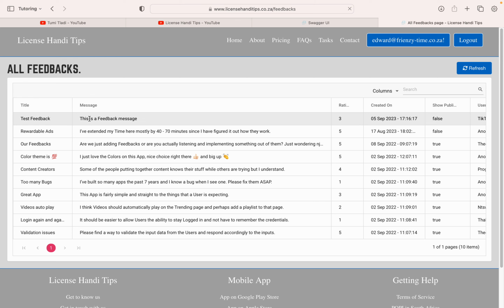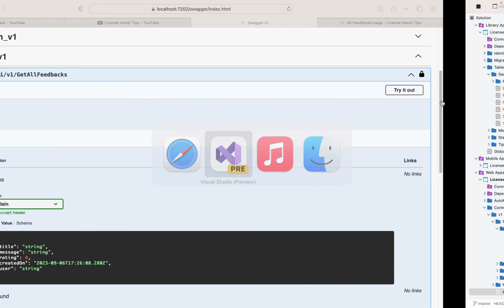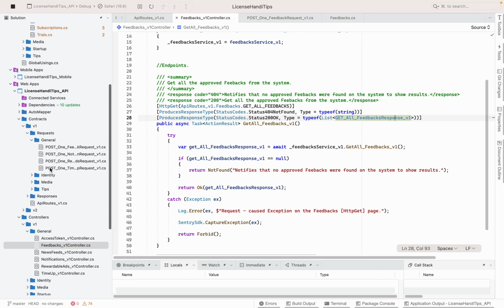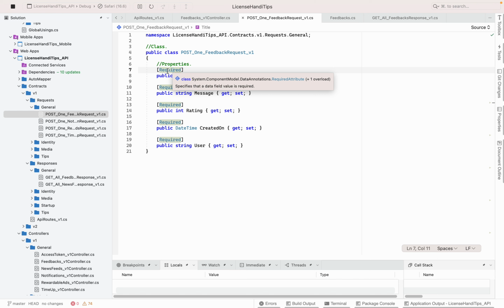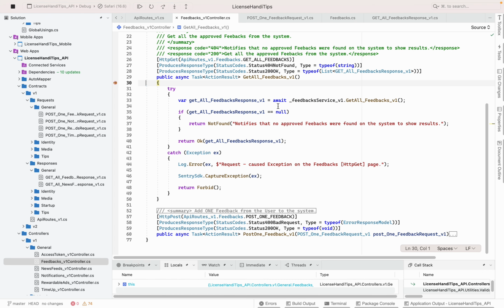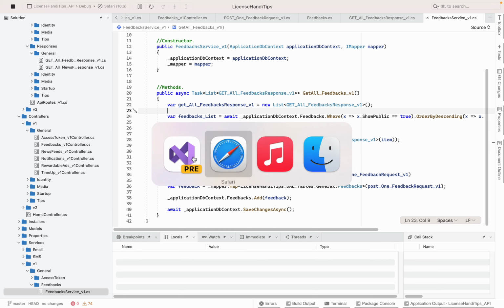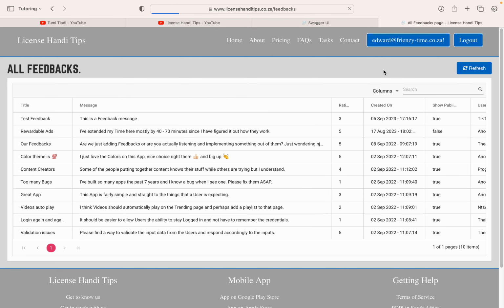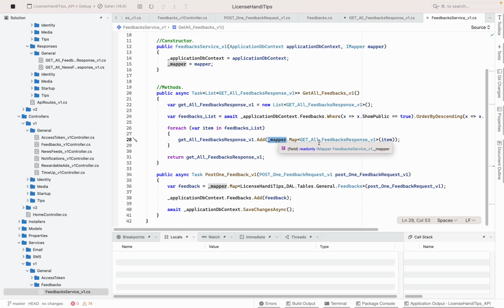Learn part 2 of Contracts (Responses) in ASP Web API, if you want to learn Programming for only R25.